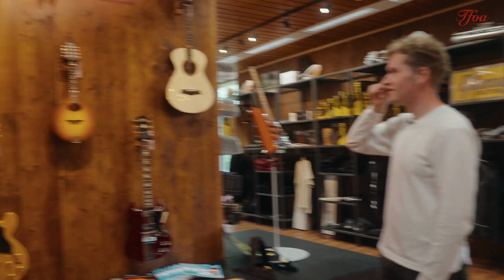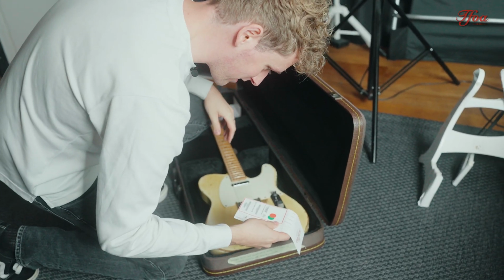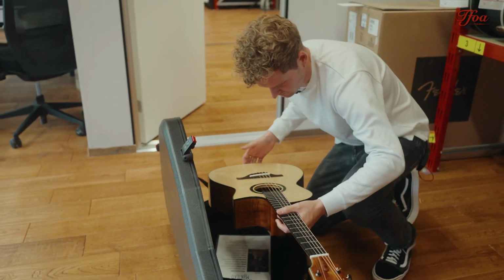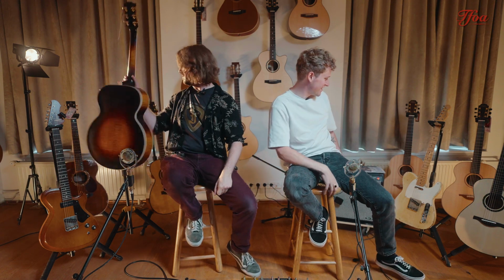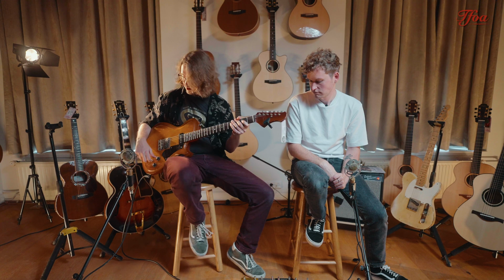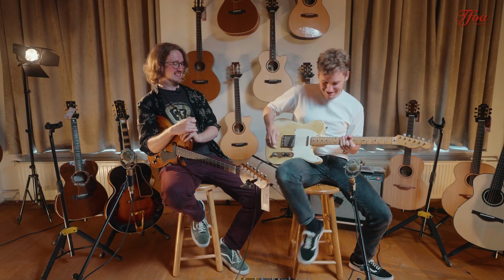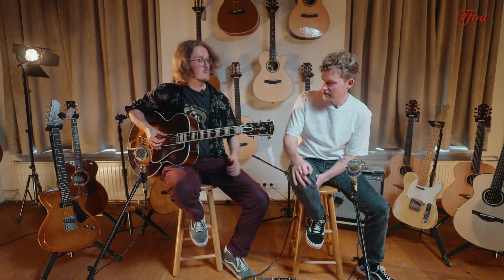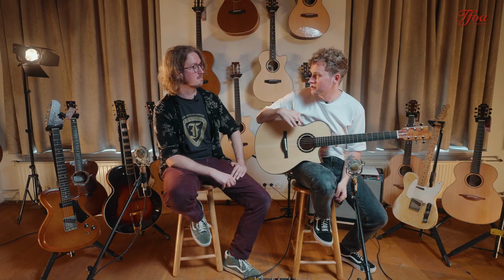'58 Fender Telecaster / Novo Solus F2 / '34 Gibson L5 / Louis Manteau 00 | Which Is Your Favorite?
🎸 This week's New Arrivals will be a little different than usual. Instead of showcasing our top 5 picks for the week, Maico and Milo will each take you on a tour through the store to select two of their own favorite New Arrivals! You get to decide who picked the better guitars this week! Enjoy this episode, and let us know who made the best picks for this week's New Arrivals!

Gear:
Acoustic Guitars

MXR M303G1 Clone Looper
Peterson StroboStomp LE
Sennheiser 906 Cab Mic

"New Arrivals" every Friday @ 16:00! / New video every Tuesday @ 16:00!

Want more TFOA? Check out the links below to see where you can find us.

More guitar goodness with less talking and more playing?